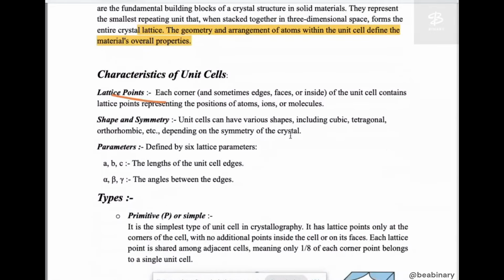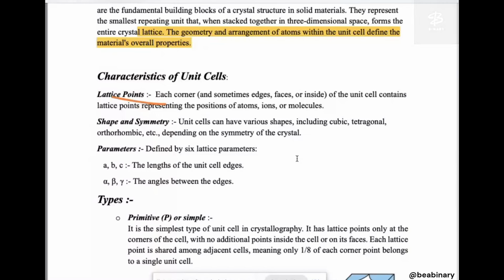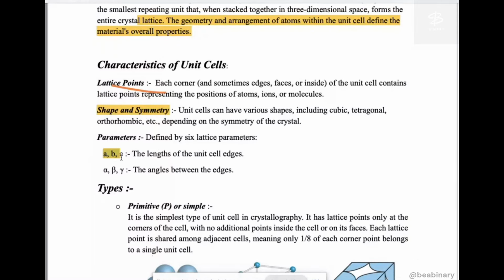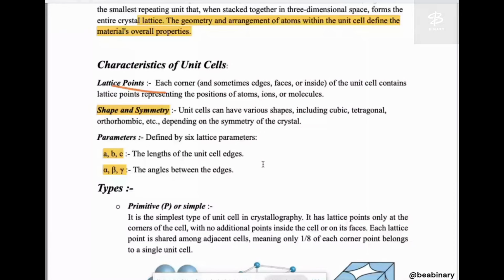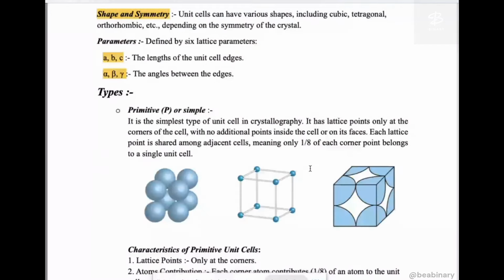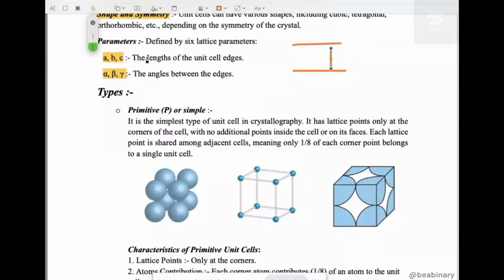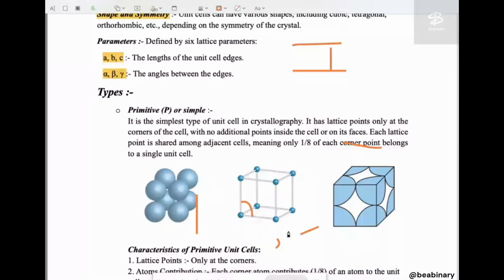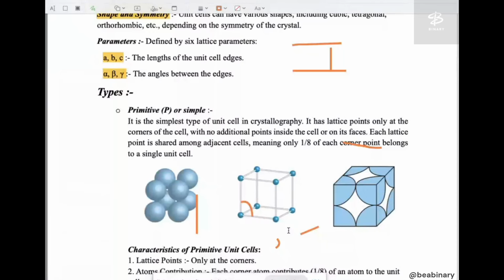7.1 Characteristics of Unit Cells | Material Science and Engineering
Description
This video focuses on the key characteristics of unit cells in material science and engineering. It explains important parameters such as the number of atoms per unit cell, coordination number, atomic radius, and atomic packing factor (APF). The lecture also compares these properties across different crystal structures like simple cubic, body-centered cubic (BCC), and face-centered cubic (FCC), showing how these differences influence the material's density, strength, and other physical properties.

Understanding the characteristics of unit cells is essential for analyzing material behavior and selecting appropriate materials for various engineering applications.